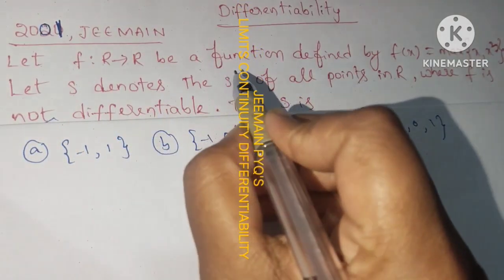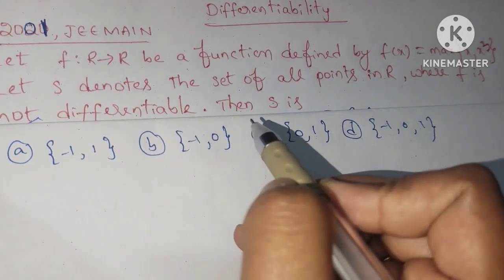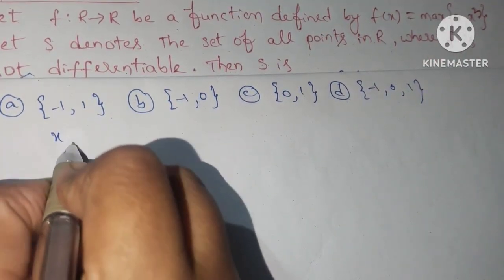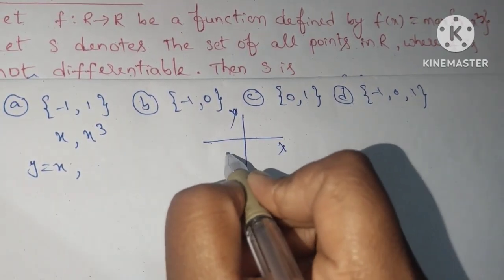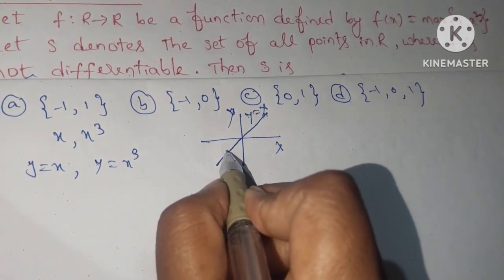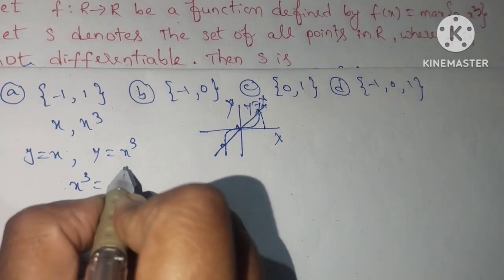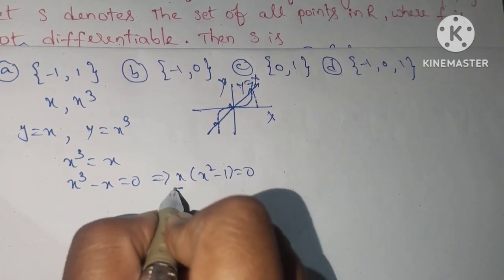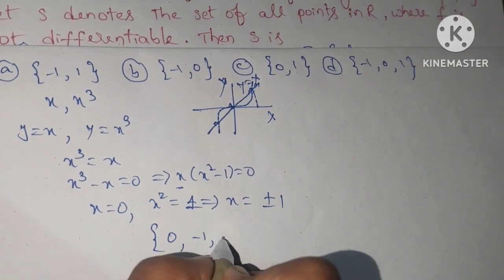JEEMAIN PYQ'S|| LIMITS CONTINUITY DIFFERENTIABILITY||solutions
Let f : R → R be a function defined by f(x) = max{x, x3}. Let S denote the set of all points in R, where f is not differentiable. Then :  (1) {0, 1}  (2) {0}